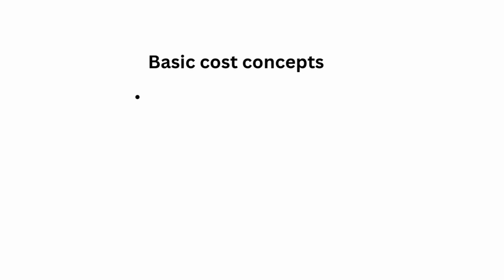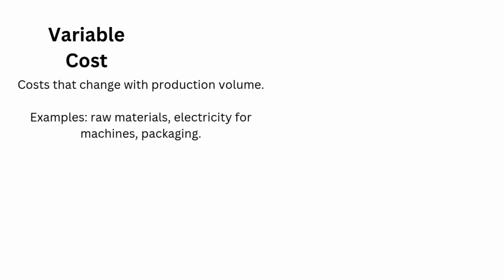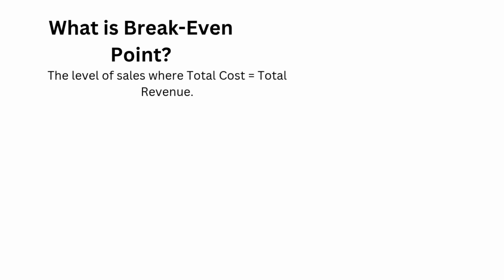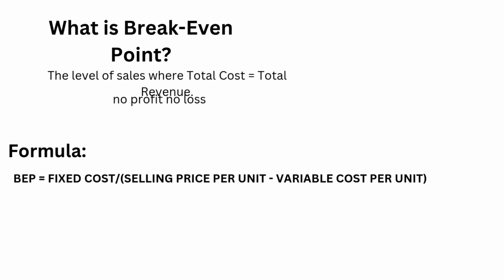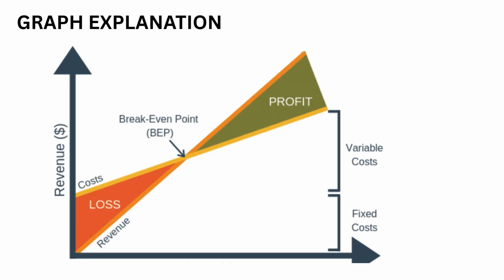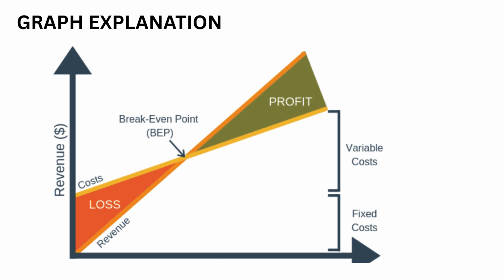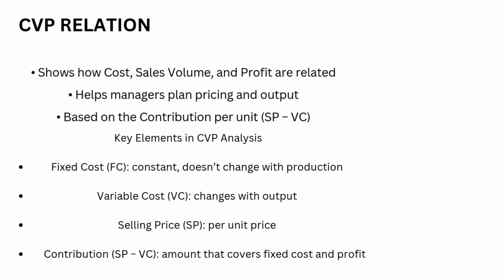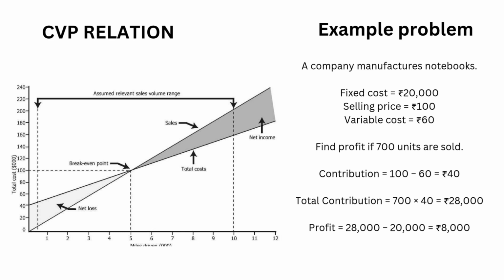INDUSTRIAL ENGINEERING DA2 Break even analysis and CVP Relationship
In this video, we’ll explore two important topics in Industrial Engineering — Break-Even Analysis and Cost–Volume–Profit (CVP) Relationship — explained in simple words with clear visuals and examples.